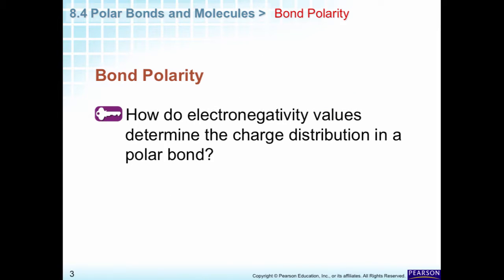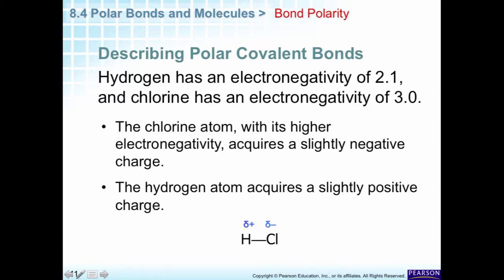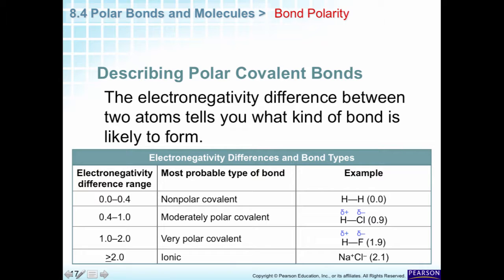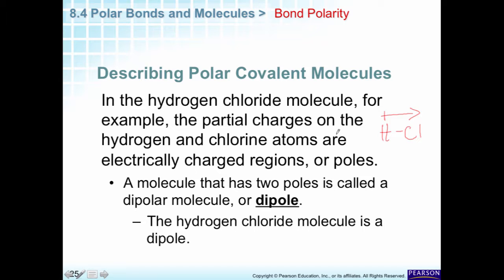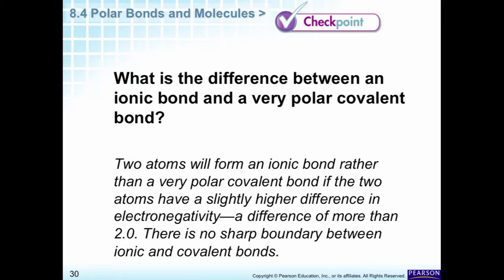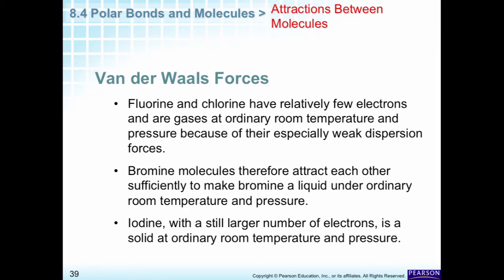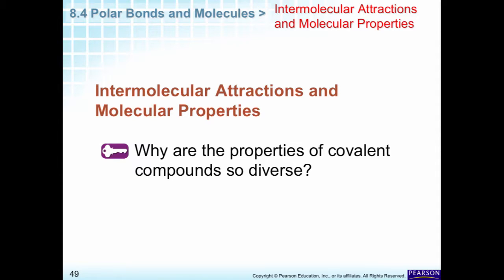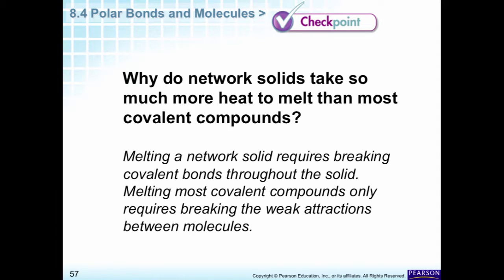Chapter 8.4 Polar Bonds and Molecules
Table of Contents:

00:37 - Bond Polarity
01:15 - Bond Polarity
02:11 - Bond Polarity
02:35 - Bond Polarity
03:37 - Bond Polarity
03:59 - Bond Polarity
04:27 - Bond Polarity
04:45 - Bond Polarity
05:20 - Bond Polarity
05:58 - Bond Polarity
06:18 - Bond Polarity
06:46 - Bond Polarity
06:47 - Bond Polarity
07:00 - Bond Polarity
07:41 - Bond Polarity
08:37 - Bond Polarity
08:42 - Bond Polarity
10:58 - Bond Polarity
11:12 -
13:22 - Bond Polarity
14:31 - Bond Polarity
15:12 - Bond Polarity
15:50 - Bond Polarity
16:53 - Bond Polarity
16:57 -
16:58 - Bond Polarity
17:04 - Bond Polarity
17:07 - Bond Polarity
18:20 -
19:07 - Attractions Between Molecules
19:38 - Attractions Between Molecules
20:31 - Attractions Between Molecules
21:52 - Attractions Between Molecules
22:57 - Attractions Between Molecules
23:34 - Attractions Between Molecules
24:04 - Attractions Between Molecules
24:15 - Attractions Between Molecules
24:32 - Attractions Between Molecules
24:56 - Attractions Between Molecules
25:15 - Attractions Between Molecules
25:17 - Attractions Between Molecules
26:04 - Attractions Between Molecules
26:06 - Attractions Between Molecules
27:27 - Attractions Between Molecules
27:36 - Attractions Between Molecules
27:40 - Attractions Between Molecules
27:48 - Attractions Between Molecules
28:12 - Attractions Between Molecules
28:24 - Attractions Between Molecules
28:45 -
29:30 - Intermolecular Attractions and Molecular Properties
29:36 - Intermolecular Attractions and Molecular Properties
30:14 - Intermolecular Attractions and Molecular Properties
30:28 - Intermolecular Attractions and Molecular Properties
31:10 - Intermolecular Attractions and Molecular Properties
32:01 - Intermolecular Attractions and Molecular Properties
32:28 - Intermolecular Attractions and Molecular Properties
34:08 -
34:51 - Key Concepts
34:57 - Glossary Terms
35:01 - Glossary Terms
35:03 - Glossary Terms
35:05 - END OF 8.4